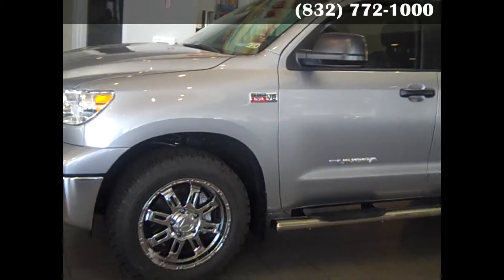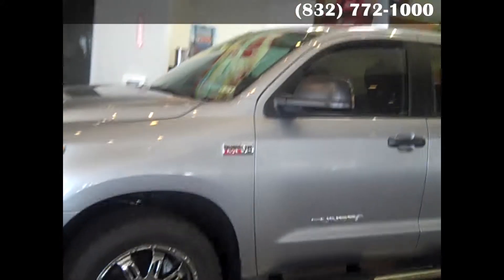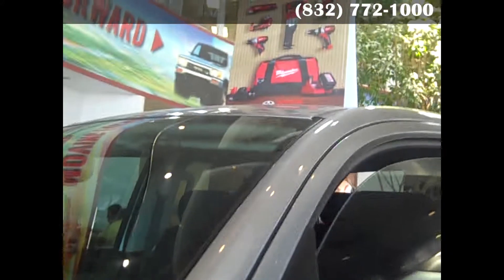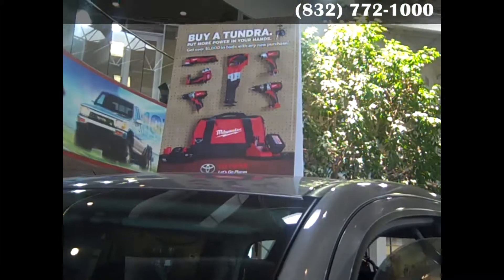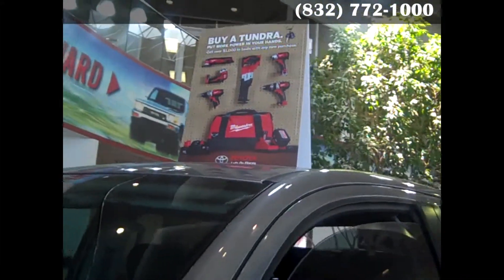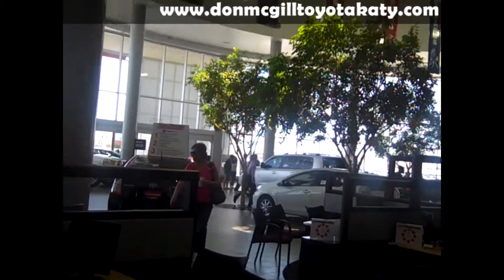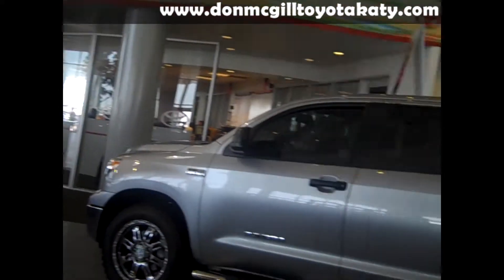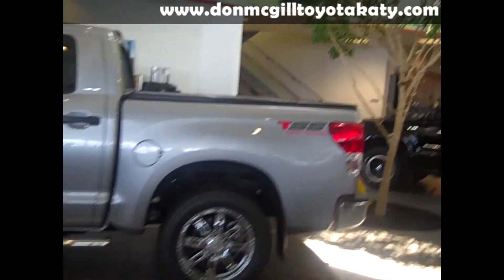Houston, TX 2013 - 2014 Toyota Tundra 4x4 | Prices New Car Houston, TX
Don McGill Toyota is the preferred Toyota Dealer in Houston, Texas for over 40 years. Don McGill serves the entire Houston region including Cypress, Sugar Land, Katy, and Richmond. In addition we serve Pearland, Bellaire, Rosenberg, Pasadena, Missouri City, Stafford, Conroe, Spring, Tomball and Humble. We pride ourselves in providing exceptional customer satisfaction for each guest that visits our dealership. Our goal is to help you find a new or used car, truck, van, or SUV that you love while providing a positive automotive shopping experience.